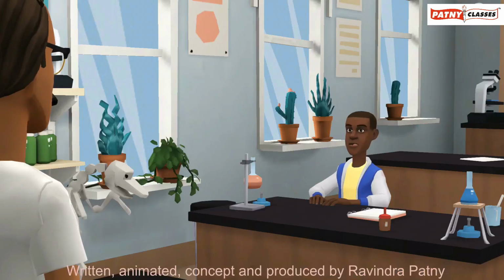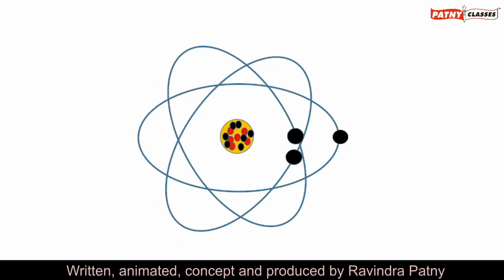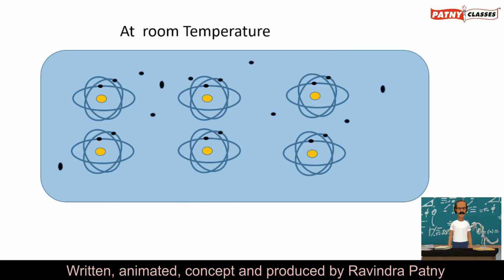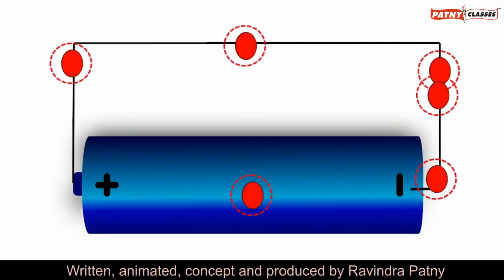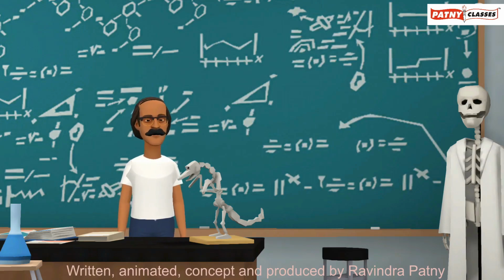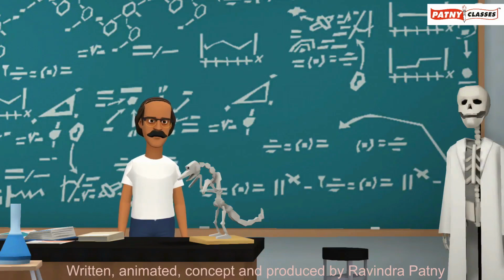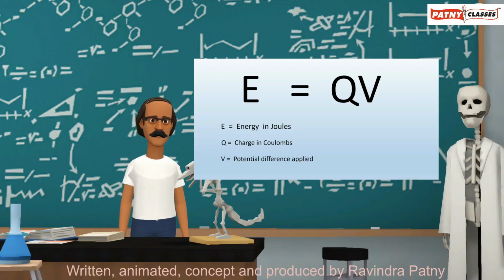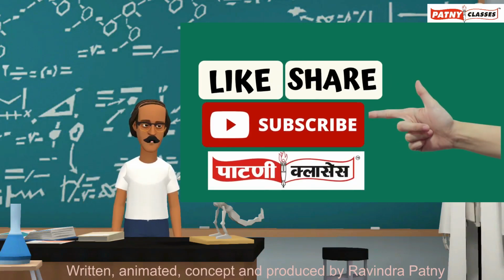What is Electric current explained with help of metals and non metals and cartoon video.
What is Electric current explained with help of metals and non metals and cartoon .
Electric current How it  produced.
Let Know what  high potentials and low potential  in current flow.
What is chemical cell.
How to get electric energy from a cell,
role of electrons in flow of electric current.
charge on electron.and energy foprmula for electron.
how much chrage present on an electron.
definition of electric current.